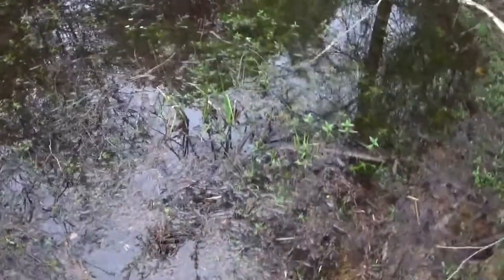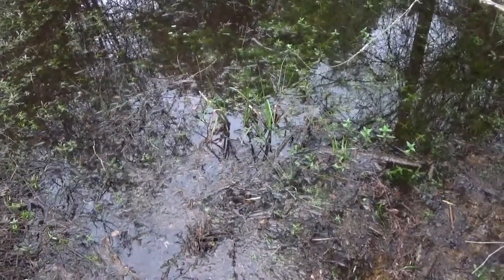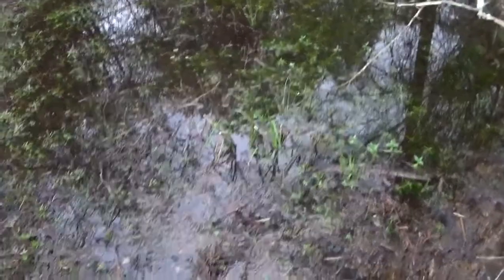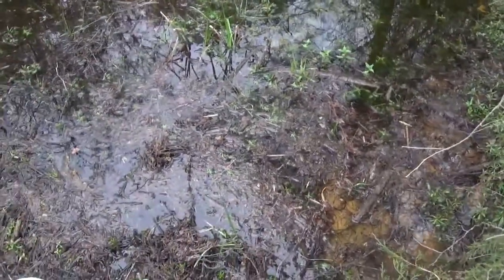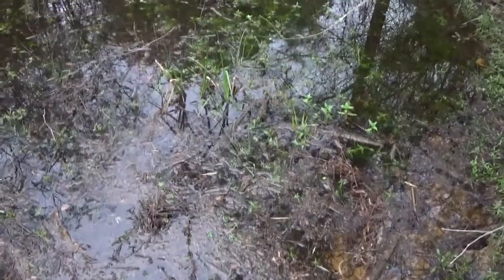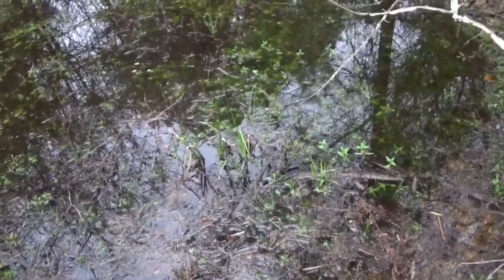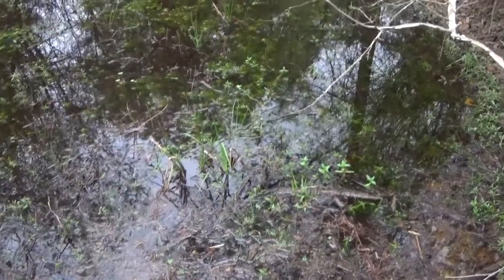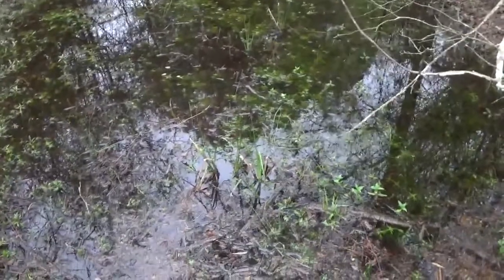my attempt at crawfish farming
this is what i did in my attempt to farm crawfish.  the crawfish lasted about 4 days and it is likely that they died from long exposure to cold (several days) and were too weak to survive although some did feed and lasted for a time